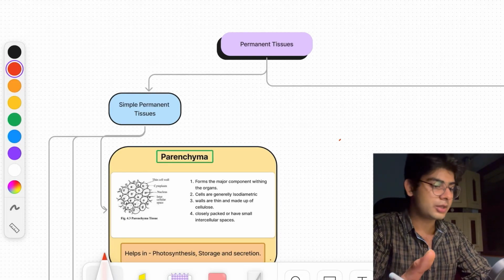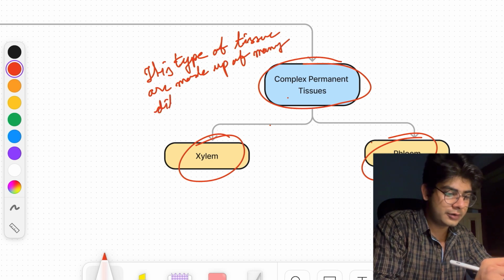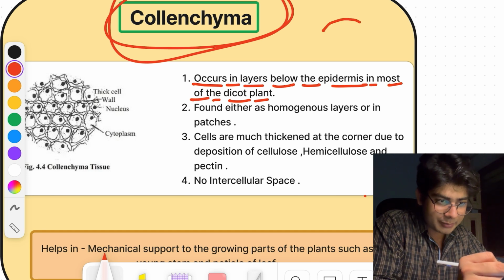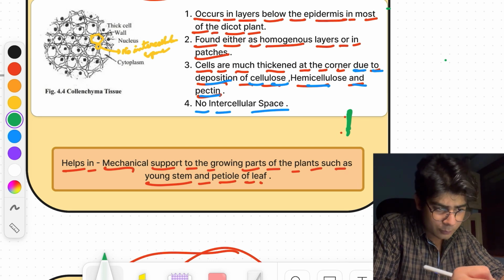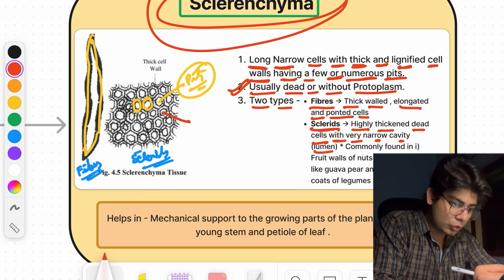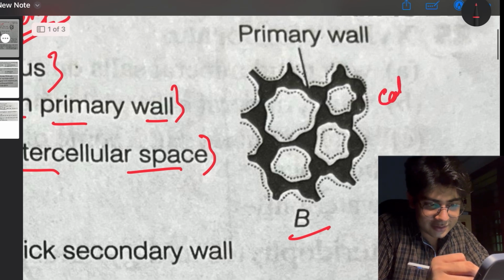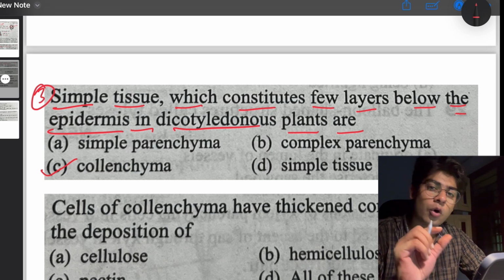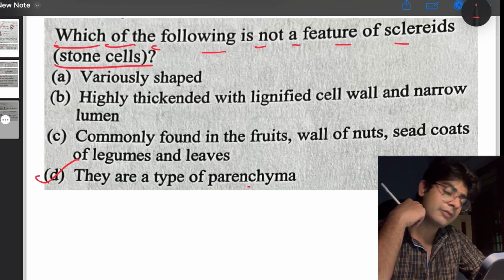Simple Permanent Tissues | Anatomy of Flowering Plants | Part-3 | Class 11 | NEET-Biology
In this video, we have discussed the classification of Permanent tissues . Permanent tissue is divided into Simple Permanent tissue and Complex permanent tissue. Simple Permanent tissue is further divided into Parenchyma, Collenchyma and Sclerenchyma. We will further continue the discussion of the complex permanent tissues. There, we will fully discuss Xylem and Phloem .

Hope Students find this video helpful in their preparation for NEET exam. Best of luck for your exams.